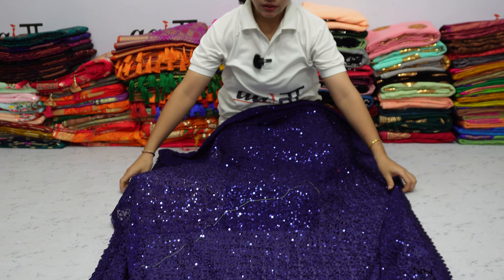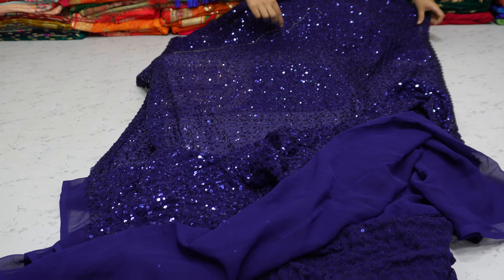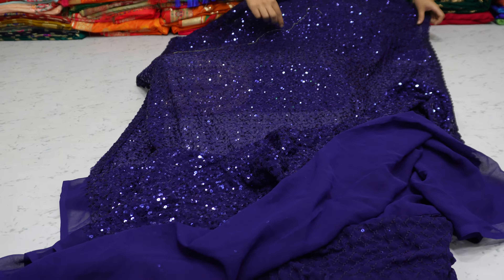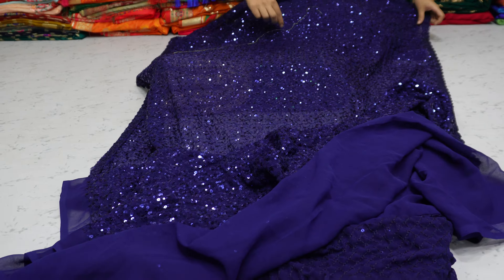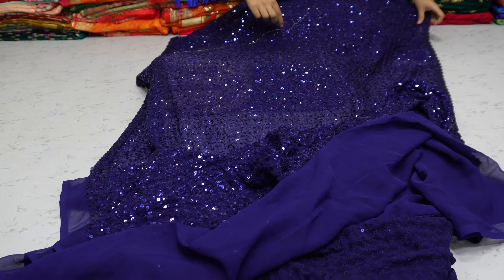Navy Embroidered Bollywood Georgette Saree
Aaina fashion Support official WhatsApp

Our Journey started in 2000with offline Wholesale & Retail stores of women’s exclusive Ethnic products like Saree, Lehenga choli, Gown, Kurtis, Salwar kameez. After our grand success in an offline store, we think about our valuable customer that to provide the best quality products and services by the online store. After that, we created our online store in 2015 with a wide range of Unique & Exclusive Women’s Ethnic products by love and blessing. We till now serve very best quality & experiences to our customers by our (aaina fashion) team.